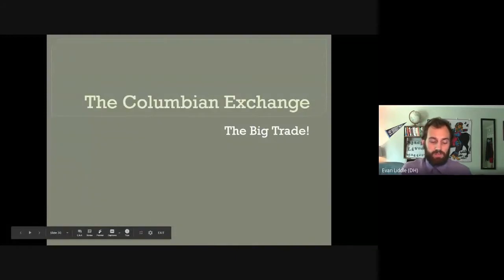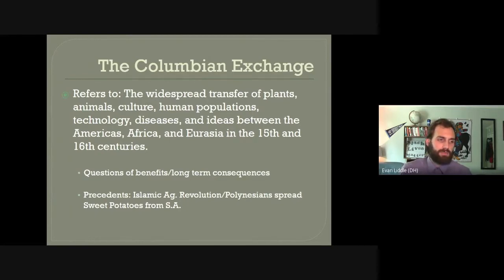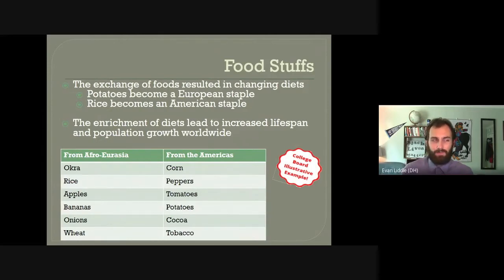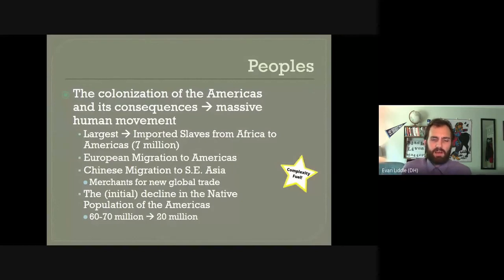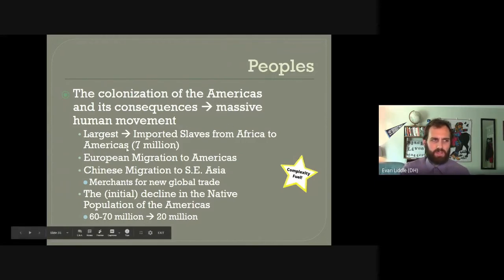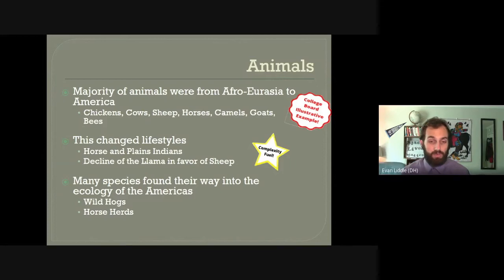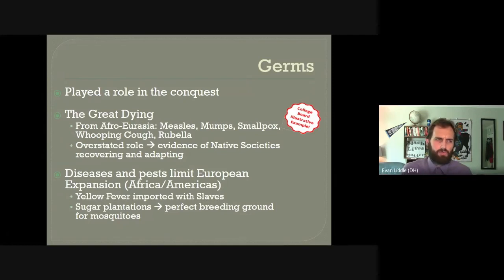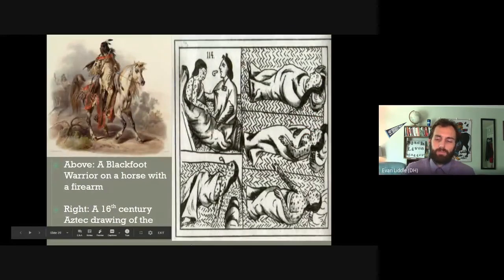The Columbian Exchange (Unit 3/4)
Use the timestamps to find what you need) In this video, Mr. Liddle provides an overview of the Columbian Exchange, specifically examining the movement of Foods, Peoples Animals and Diseases as well as the impact of those movements on societies.

This topic is very broad and this is a short introduction. The information presented here is aligned with AP World History: Modern course description covering Topic 4.1, 4.2, 4.3, 4.5 and is designed to reflect or expand upon Chapter 22 of the textbook Traditions and Encounters 4th edition or newer.

Correction: I described the book which popularized “Columbian Exchange” as Alfred Crosby’s “Ecological Imperialism,” (1981) however, while that book is also written by Crosby, that is incorrect, it is his book “The Columbian Exchange” (1972)

0:00 - Into
0:10 - Essential Questions
0:25 - Overview of the Columbian Exchange
2:25 - Movement of Foods (Tomatoes, Maize, Potatoes, Tobacco)
4:05 - Movement of Peoples (Atlantic Slave Trade, Migration, Death from Diseases, The Great Dying)
6:35 - Movement of Animals (Horses, Cattle, Impact of New Animals)
8:40 - Movement of Germs and Diseases (Smallpox, Yellow Fever, Syphilis)